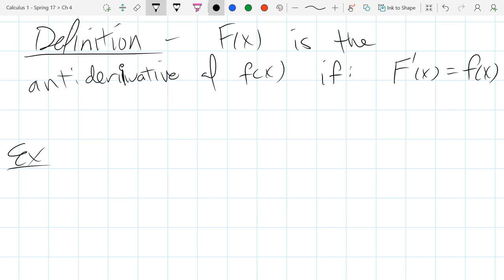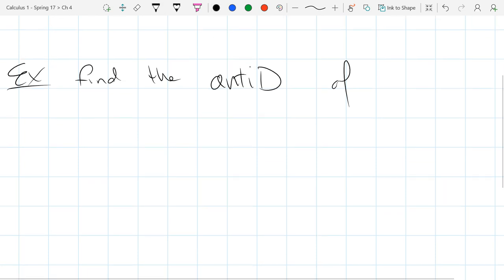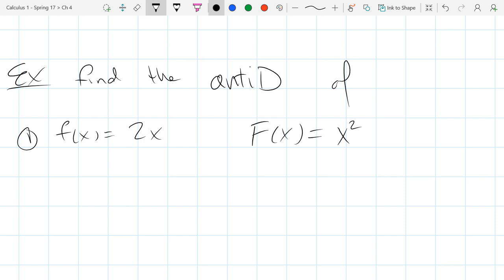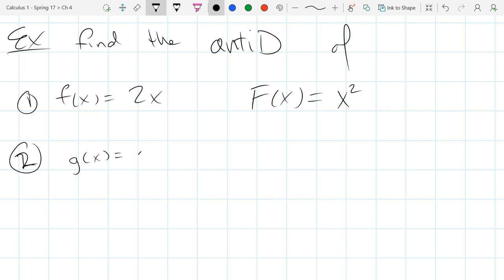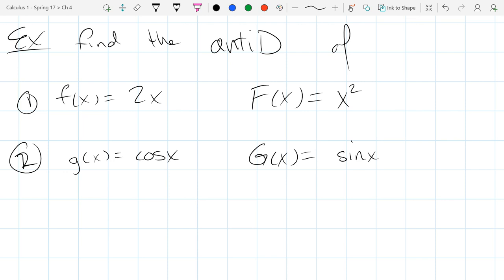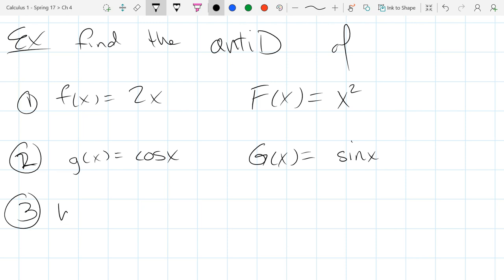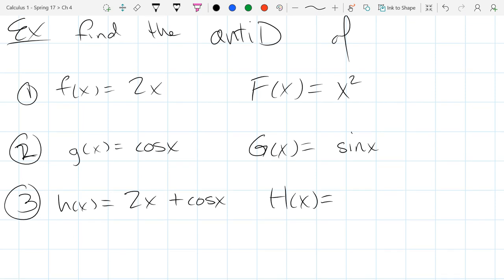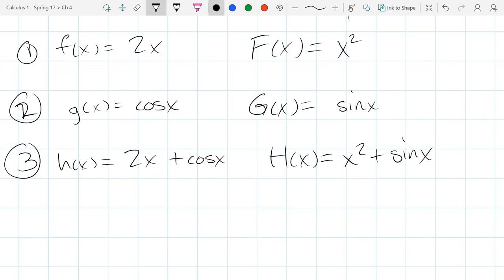Chris C's Calculus 1 lecture 2017 05 23